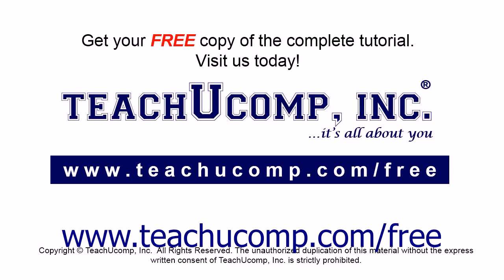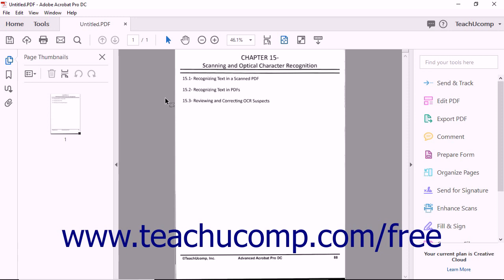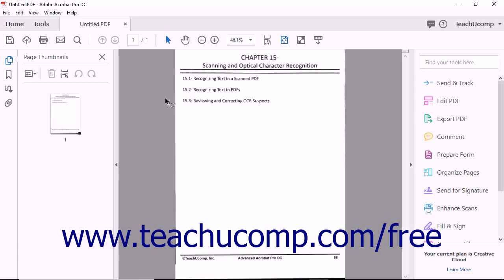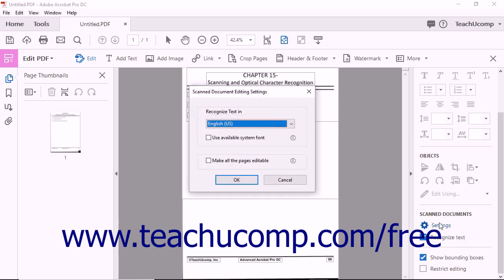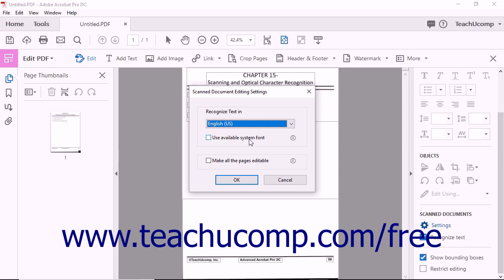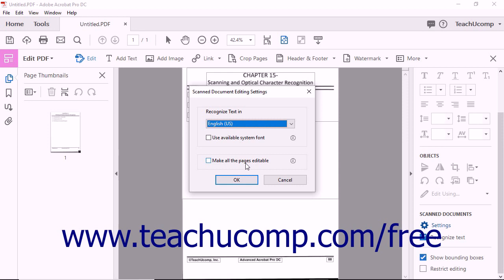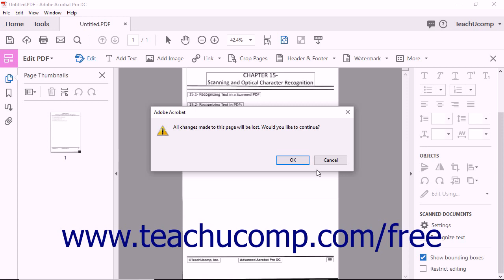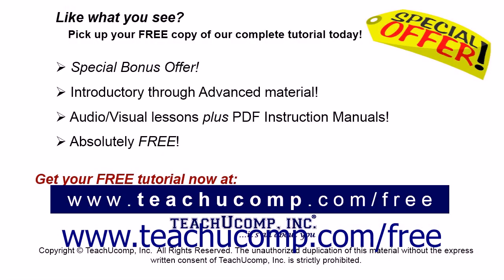Acrobat Pro DC - Recognizing Text in a Scanned PDF - Adobe Acrobat Pro DC Training Tutorial Course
Learn about Recognizing Text in a Scanned PDF in Adobe Acrobat Pro DC Visit us today!